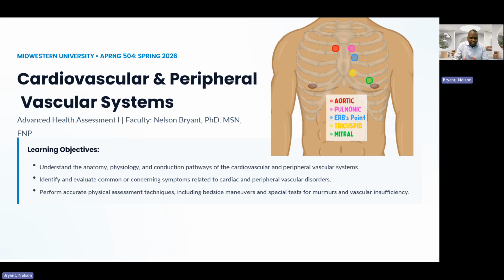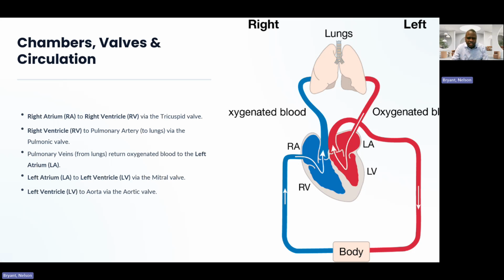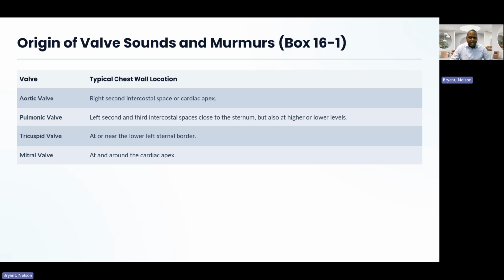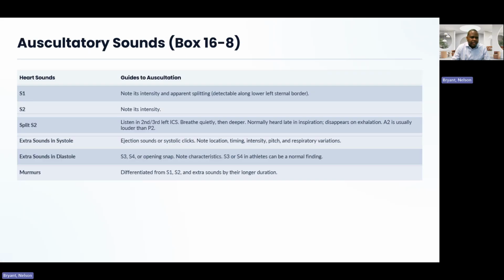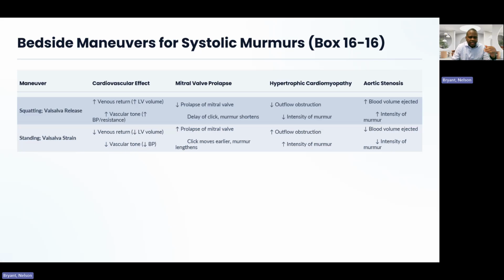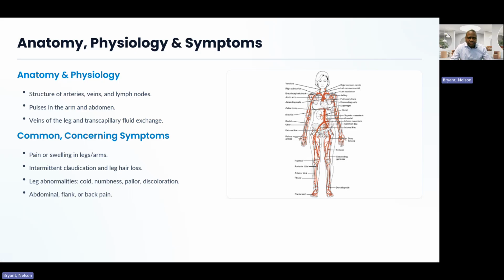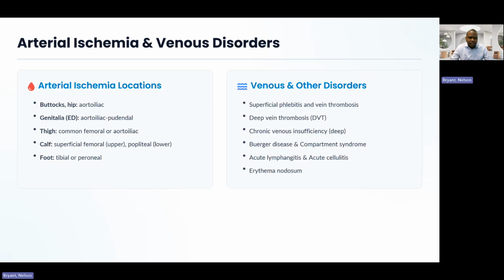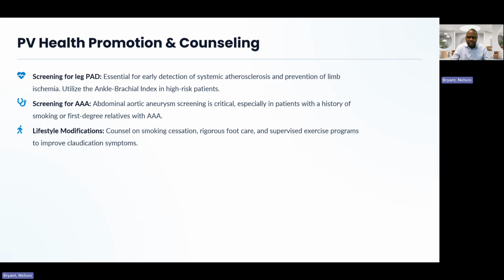Week 4 Presentation Cardiovascular and peripheral systems APRNG 504